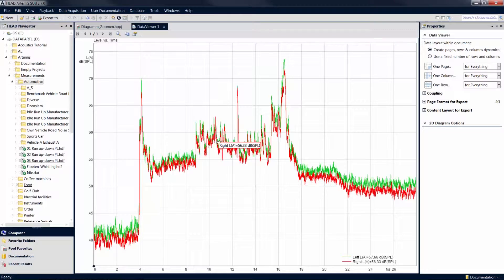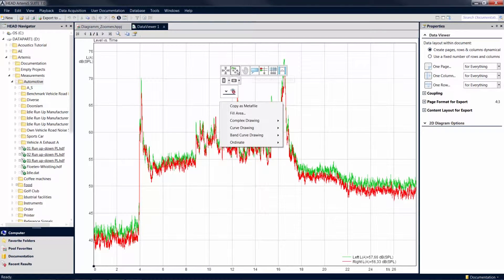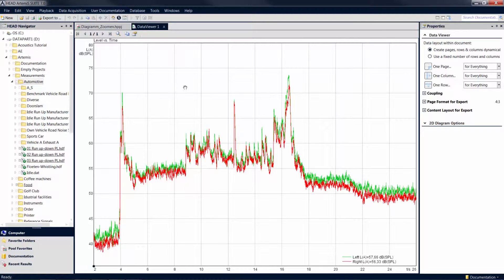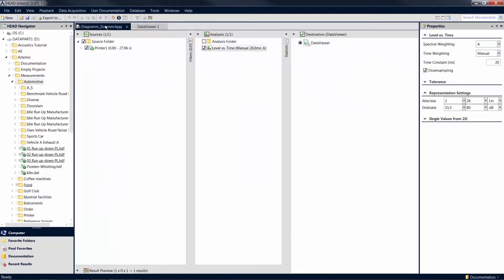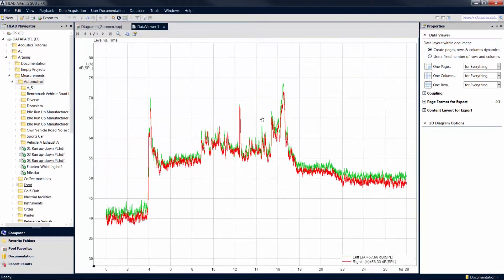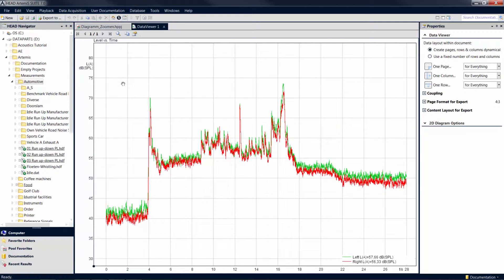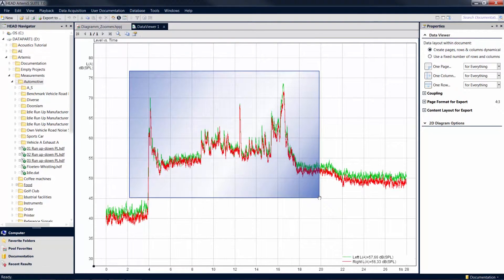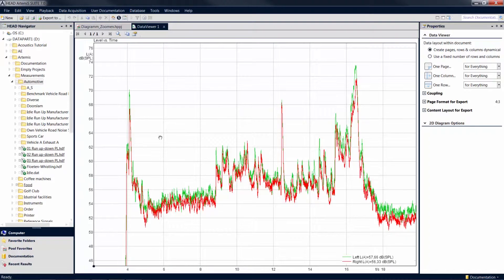Zooming in a Diagram | ArtemiS SUITE Tutorial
Zooming in a diagram allows you to highlight particular extracts of your analyses. Please use the various zoom functions for this purpose.